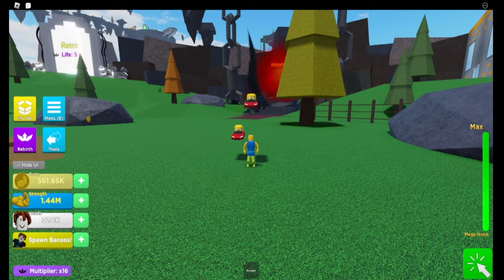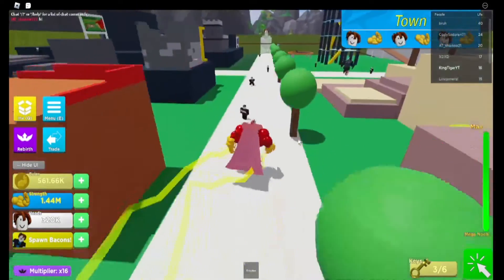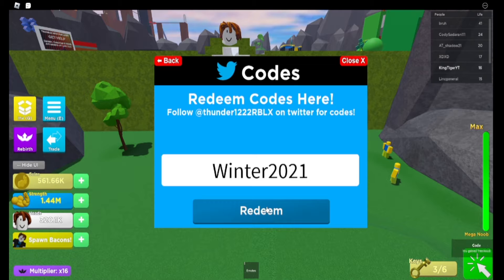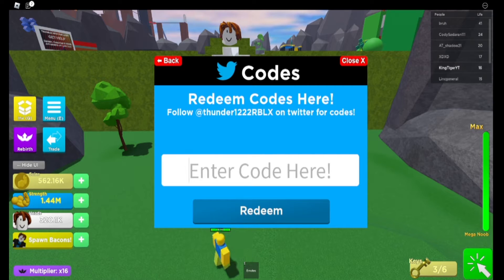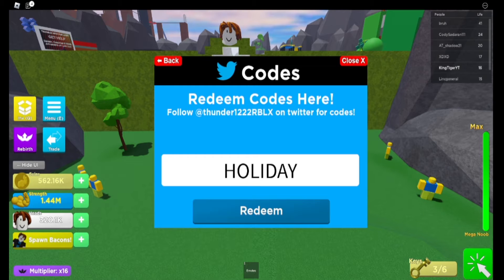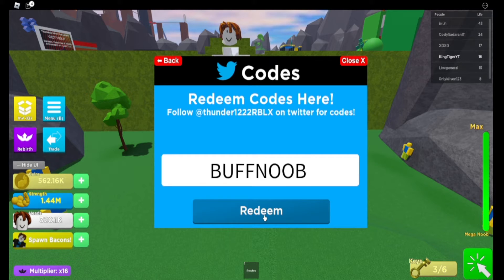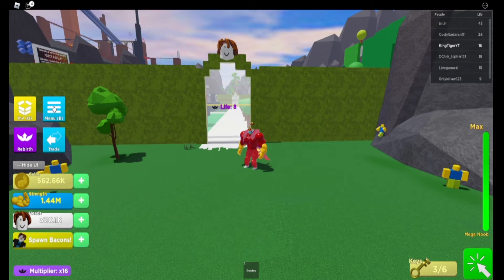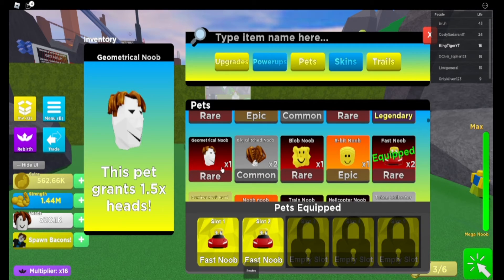OP Codes 💪Mega Noob Simulator💪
Hello everyone! In this video I am having fun playing. Thanks for all your support and if you like the video consider giving it a like. On my channel you will find Roblox code videos, Fortnite, and other games.